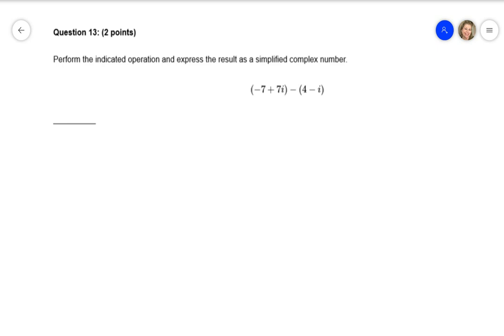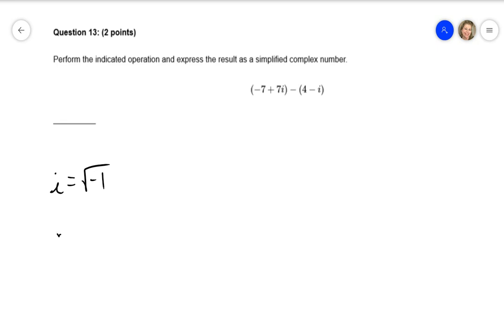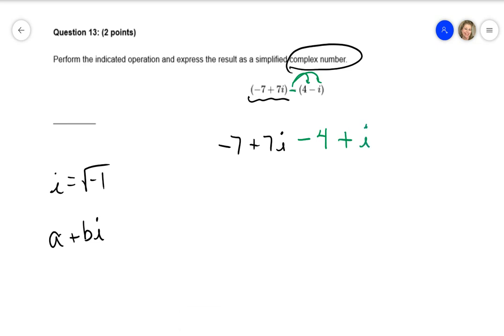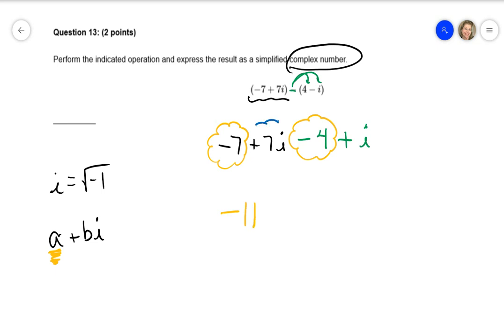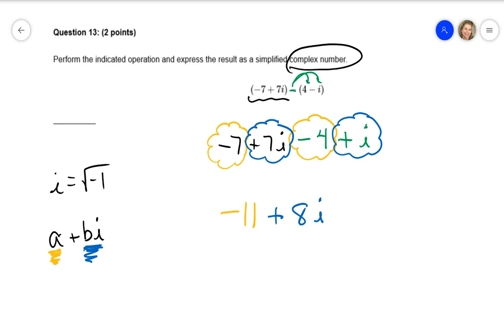SNHU - MAT 136 (Mobius) Problem Set: Module Two #13